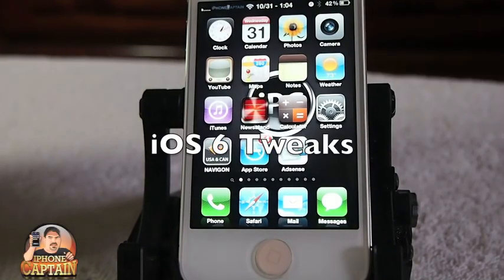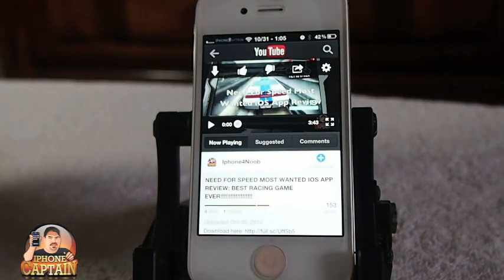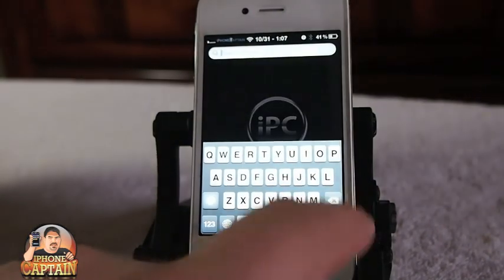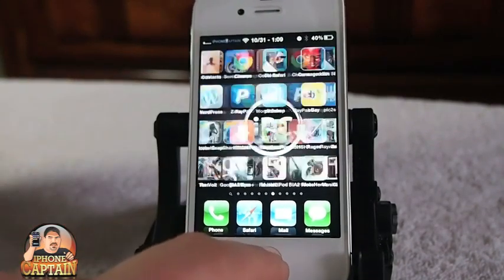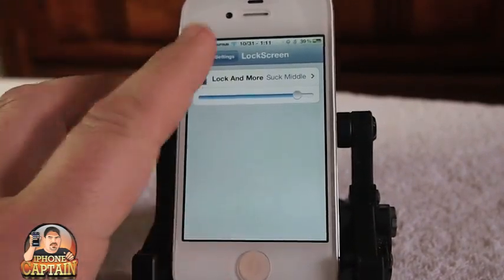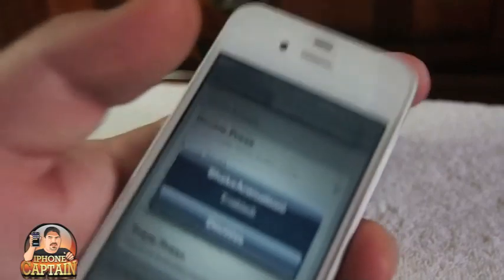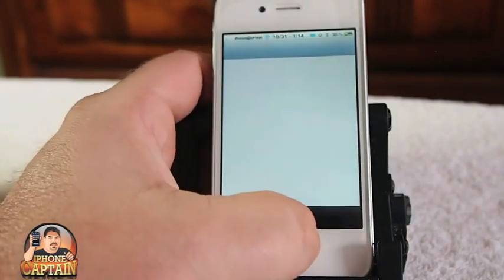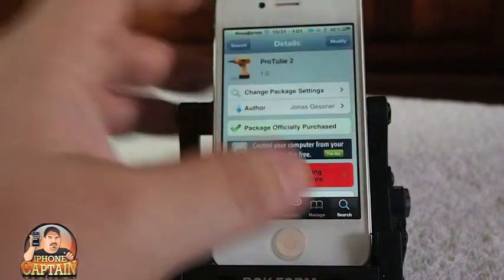Top iOS 6 iPhone Cydia Tweaks Jan 2013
Top iOS 6 Cydia Tweaks Jan 2013